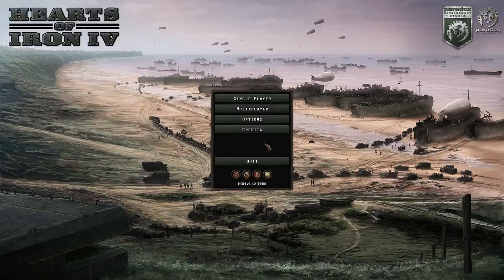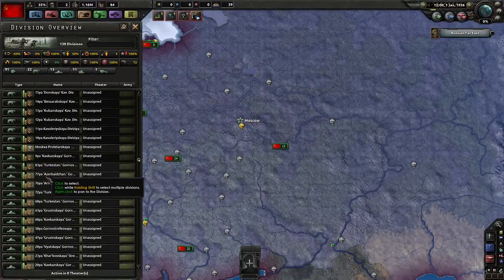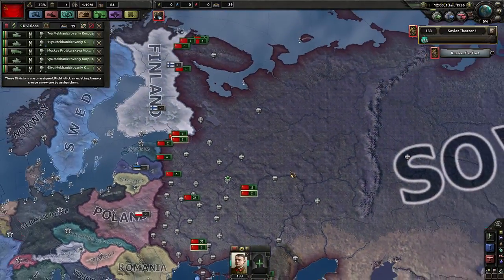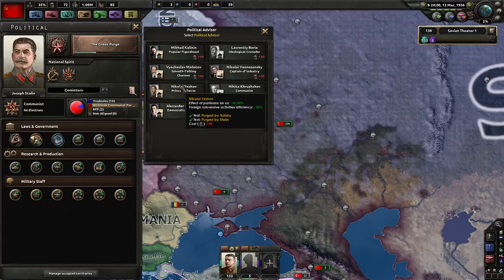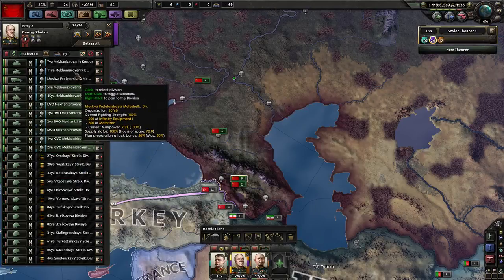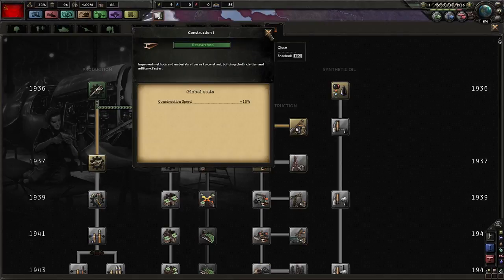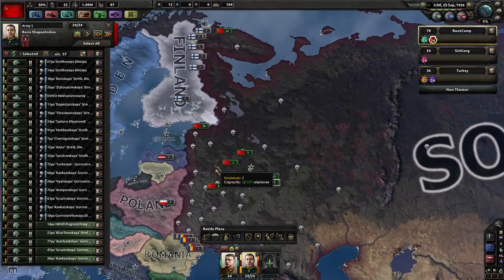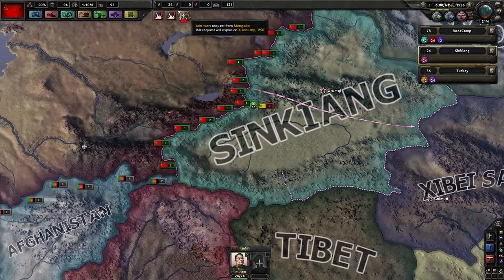Hearts of iron 4 USSR world conquest 1